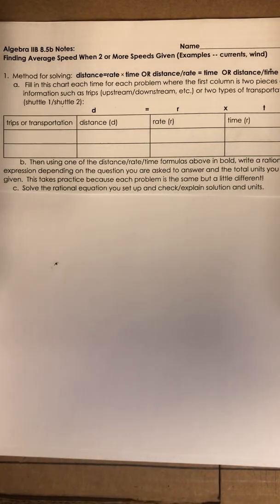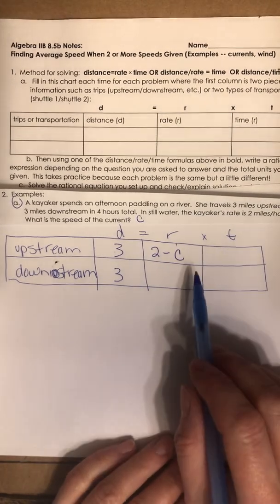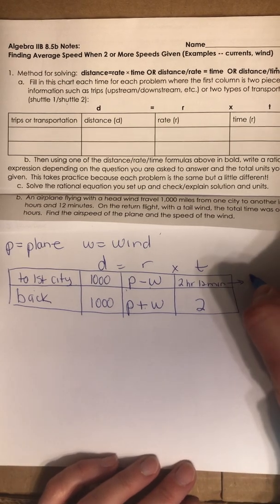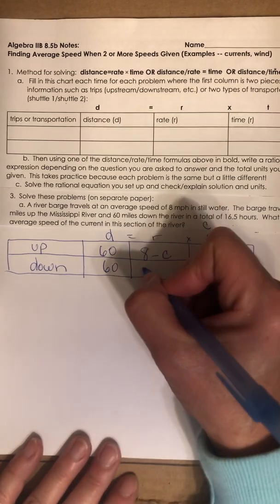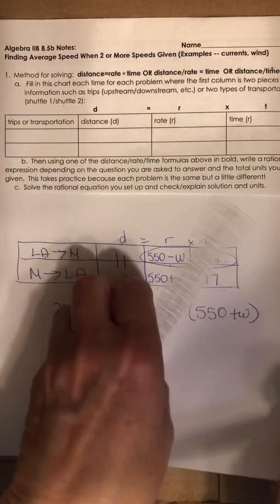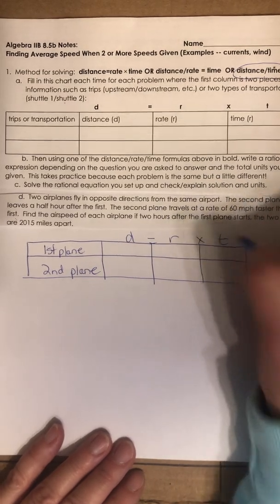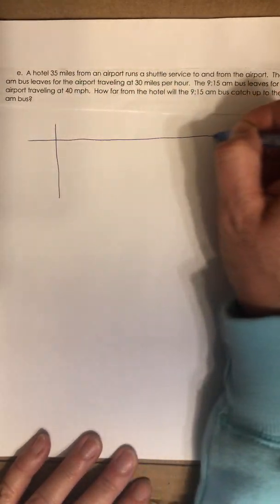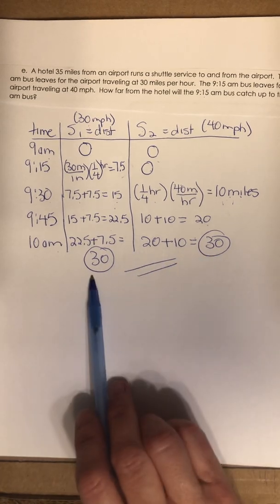ALGIIB 8.5b video notes